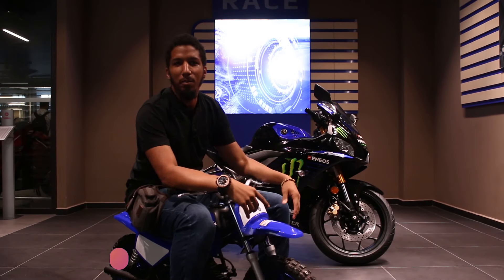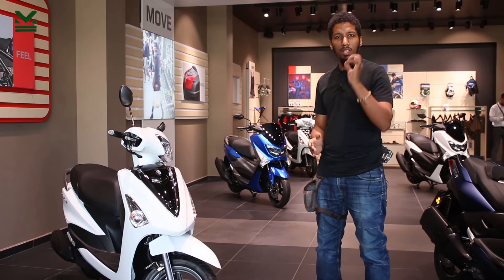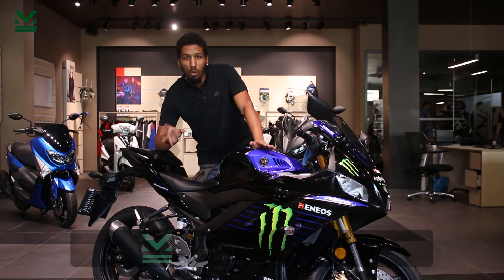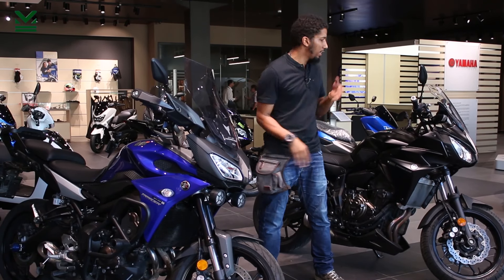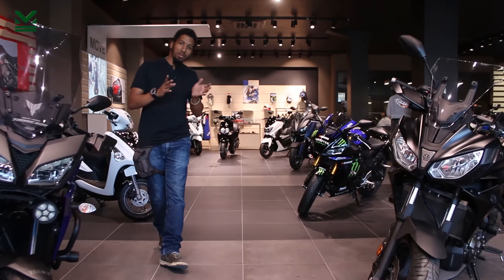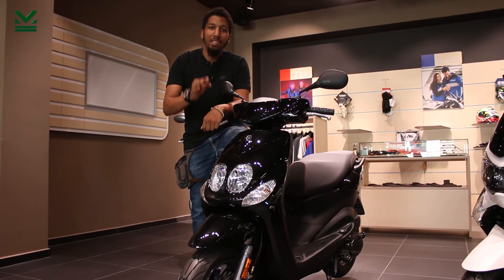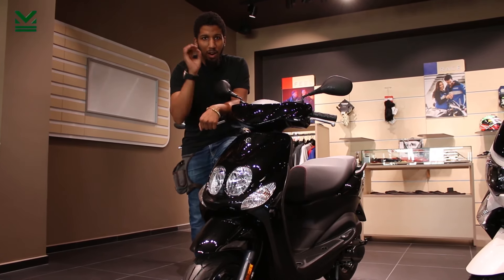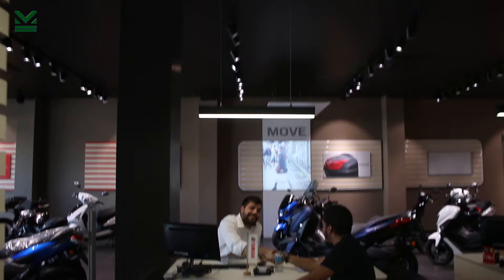2019 Motosiklet Ehliyet Sınıfları ve Fiyatları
Eklenti:
Önceden 2 senelik ehliyet sahibi olanlar 20 yaşında A sınıf alabilirler.
A1 Sınıfı 125cc ve 11kw ye kadar olan motorlarda geçerli.

Konu seçimlerinde yardımcı olabilirsiniz. Sizden gelen konuları'da kullanmak istiyorum. İllaki motosiklet ile ilgili olması gerekmiyor.

M2 tarafsızdır. Paylaştığım bilgiler herhangi bir kuruma ait değildir. Kendi araştırmalarım ve tecrübelerimdir. LÜTFEN kendiniz de küçük bir araştırma yapın. Bildiğiniz üzere DOĞRU, şartlara bağlı olarak değişir.